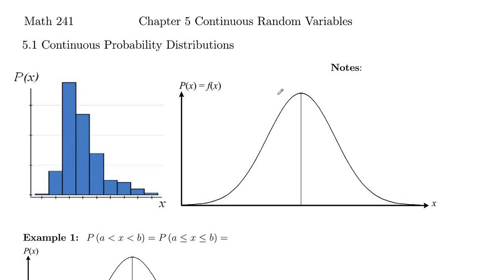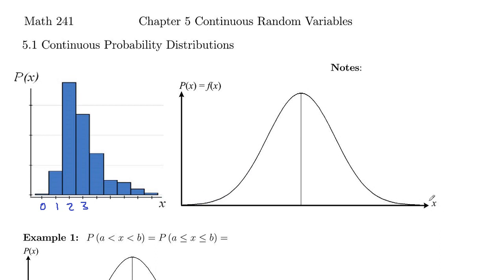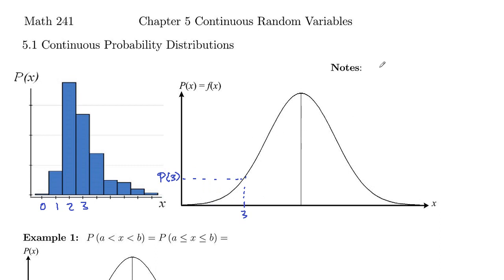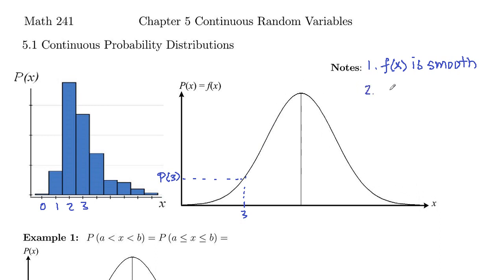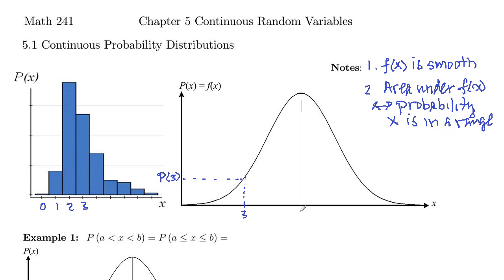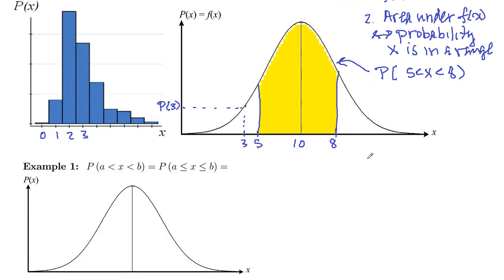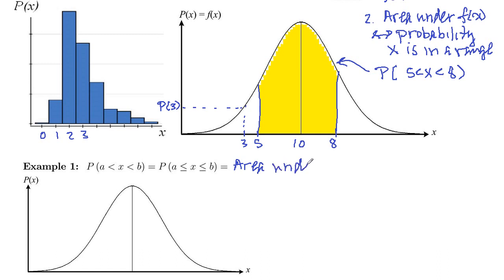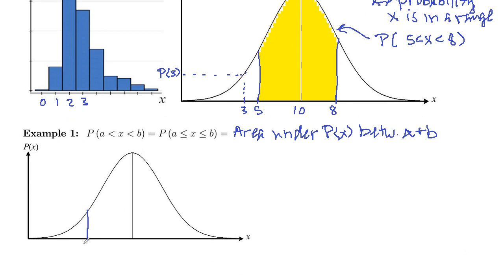Math 241 Section 5.1 Example 1